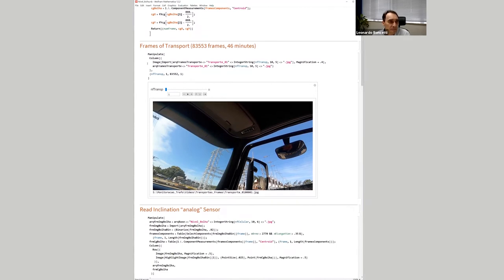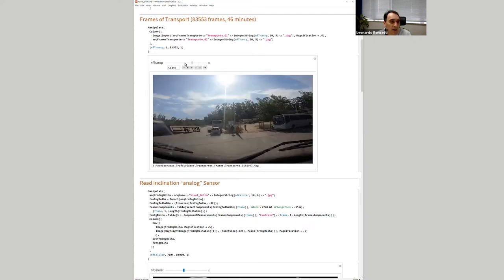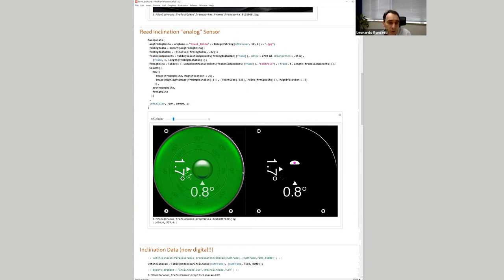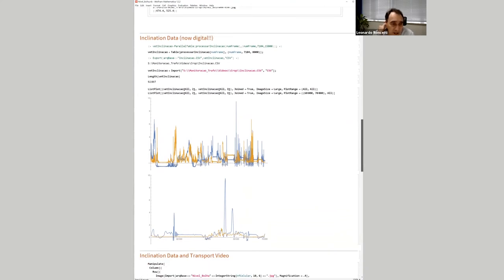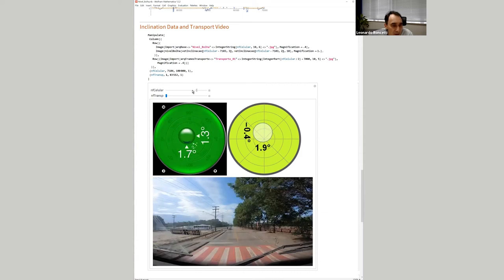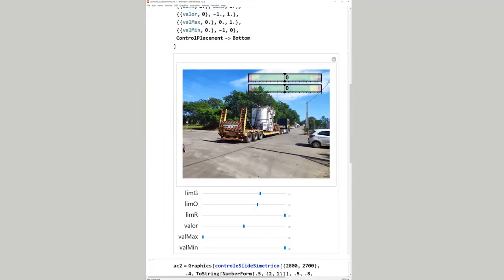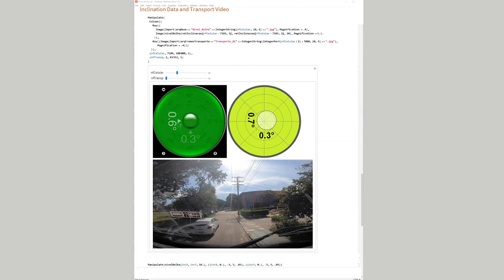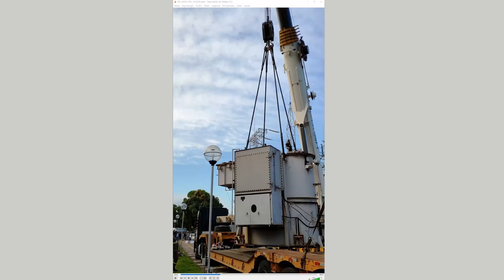Data and Image Processing for Transport and Lifting Engineering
Image processing is used to monitor forces, accelerations, inclination and other parameters during transport and lifting of heavy equipment, like transformers, tomography machines, rockets and other sensible cargoes. The data is collected during the transport and lifting using electronic sensors and post-processed using Mathematica parallel functions to produce video and plots of results. For future works, the goal is to perform the data analysis in real time, during the operation.